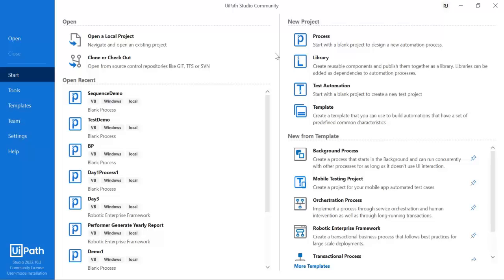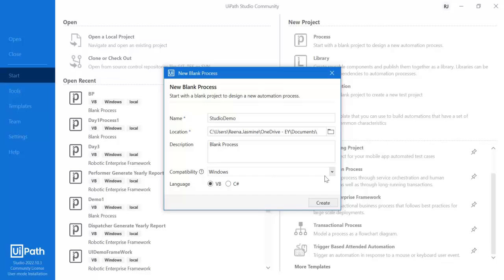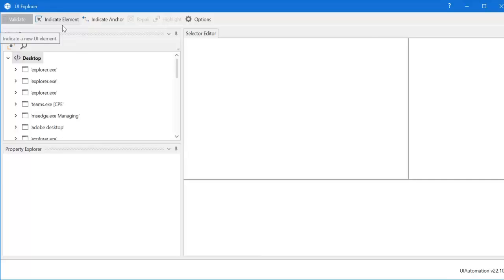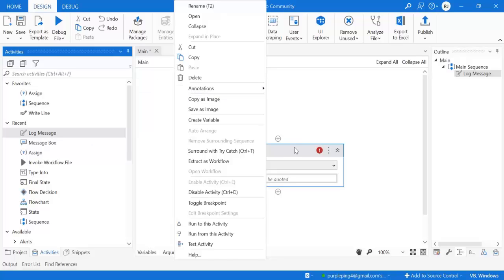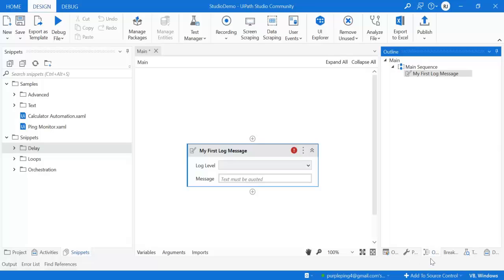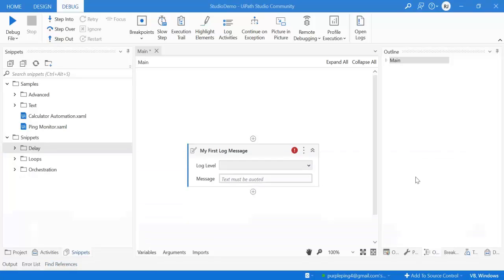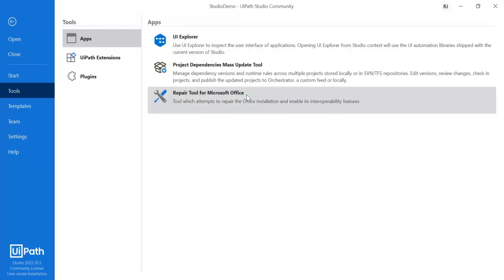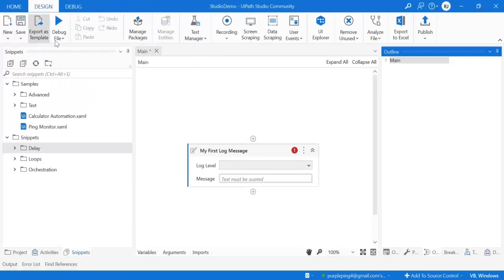UiPath Project Studio Familiarization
This video speaks about the UiPath Studio Overview at a glance.